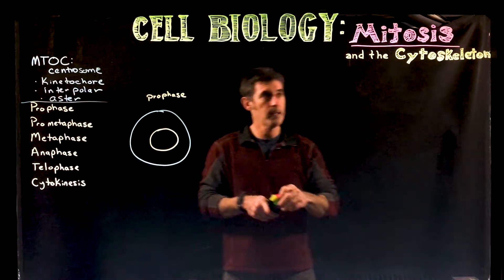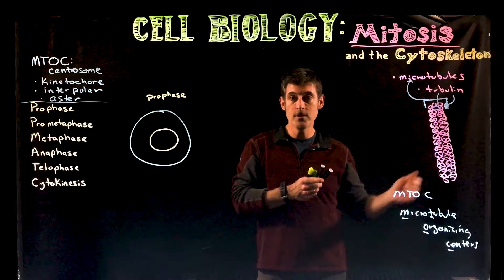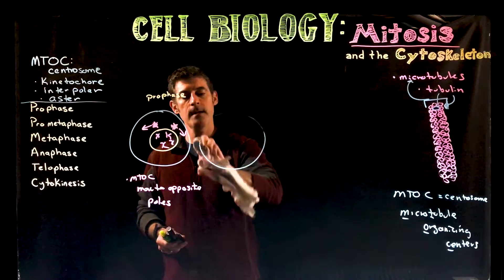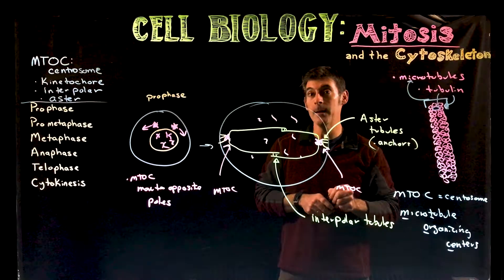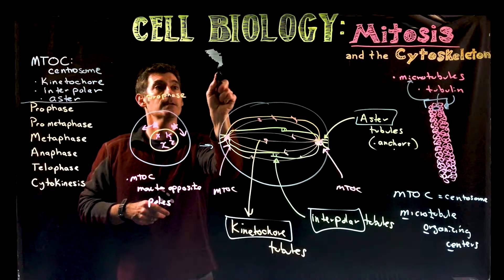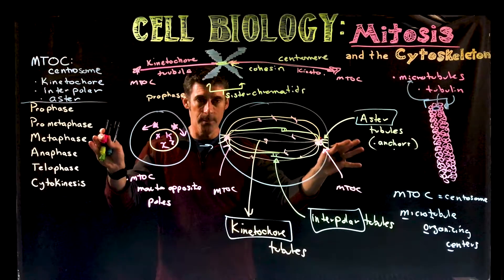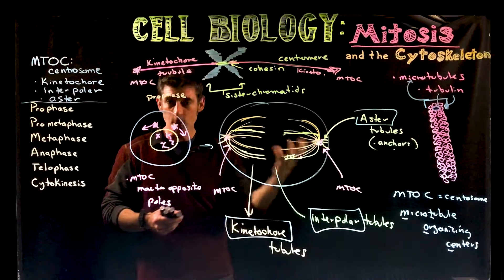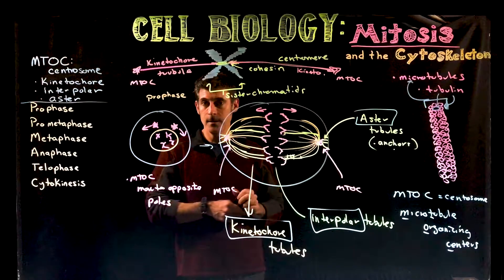Mitosis and Cytoskeletal Proteins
An introduction to the role of microtubules in the separation of sister chromatids during mitosis.